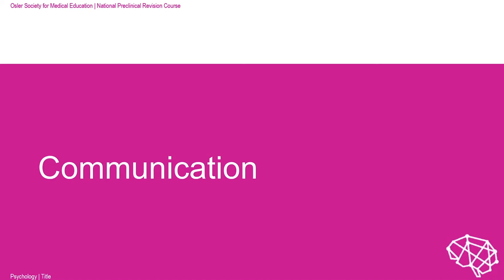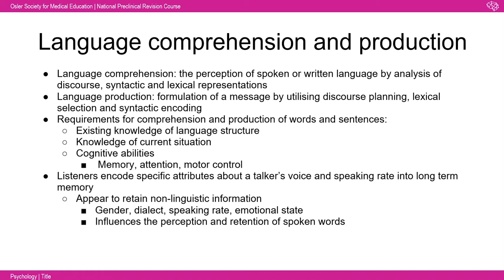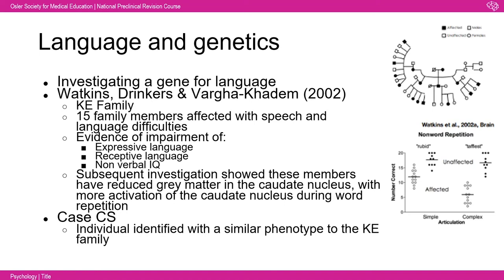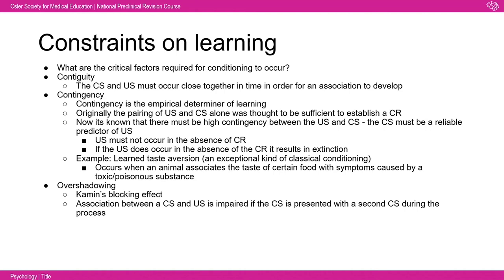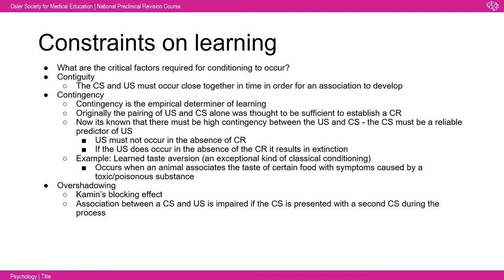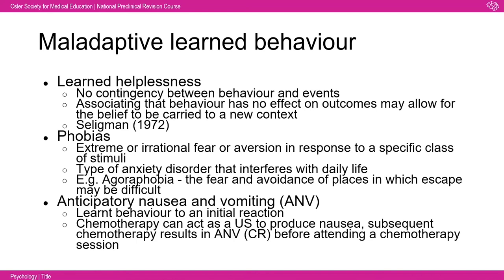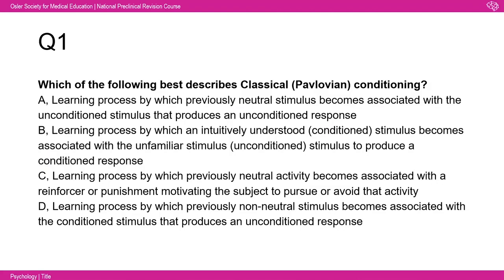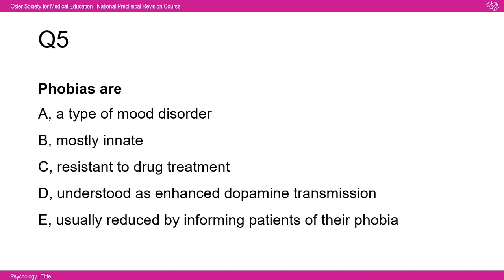Communication, Learning and Conditioning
A revision session on communication, learning and conditioning. We’ll revise all the key terms, experiments and clinical pathologies of these great topics.